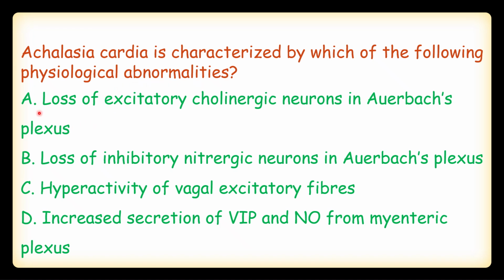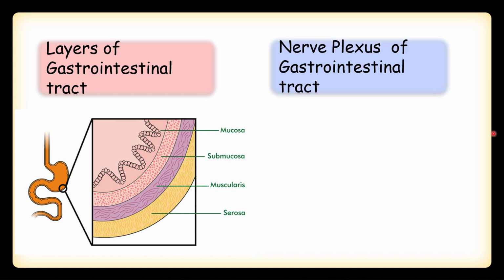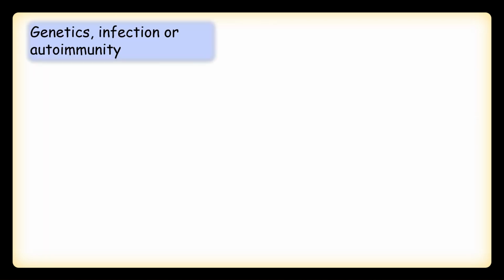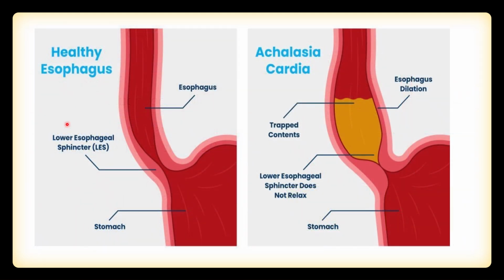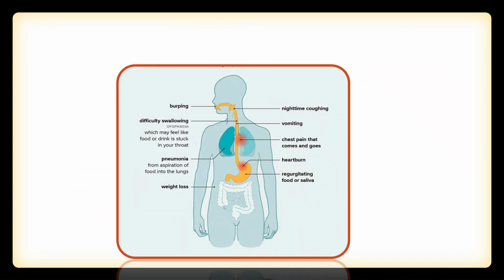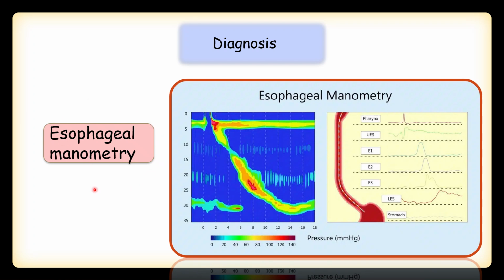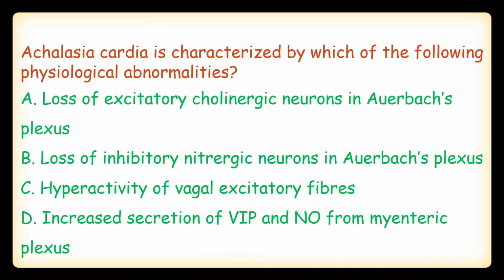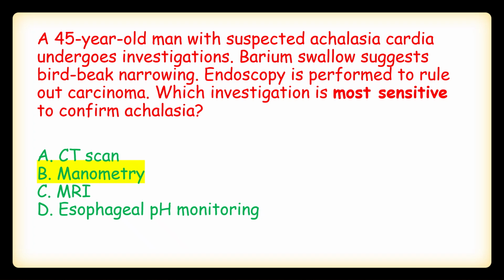Achalasia cardia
Hi all.. this question  is asked in the tamilnadu DR MGR medical university in 2025!!
Achalasia cardia- Anatomy; Pathophysiology; invesrigations and treatment is explained well in this video..